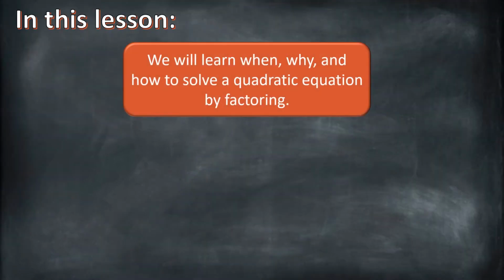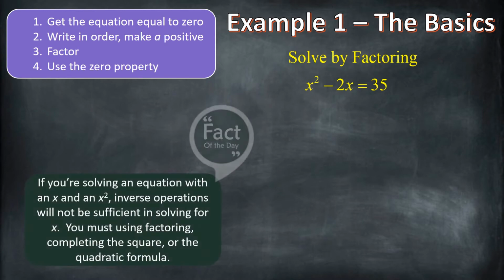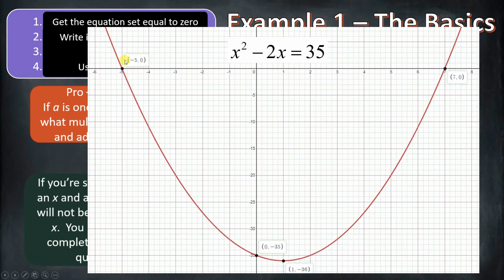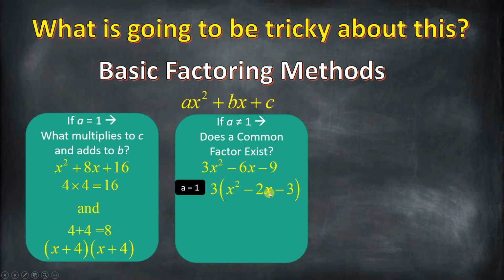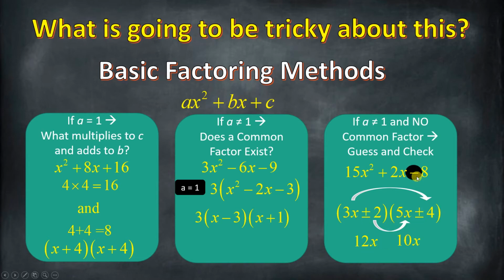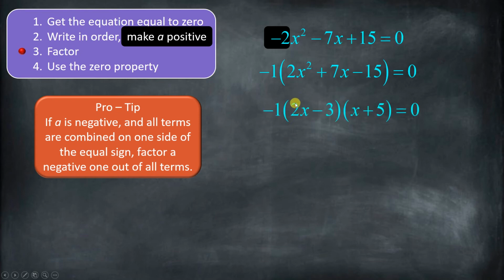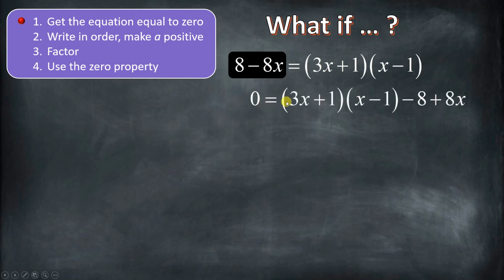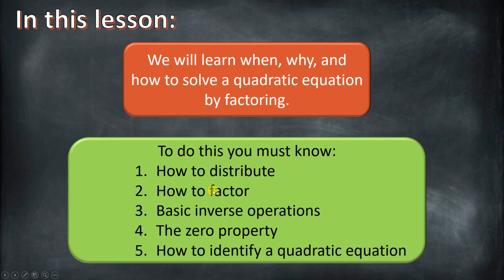Solving Quadratic Equations by Factoring - Pre-Calculus and Algebra 2 - (ONE ERROR IN LAST EXAMPLE)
(NOTE:  The factors in the last example are (x + 3)(x - 1), not (x - 2).  I didn't catch the error until after I uploaded the video!  DOH!!!

In this video you will learn how, when and why to use factoring to solve a quadratic equation.  If you are solid and skilled with (1) identifying a quadratic equation, (2) simple inverse operations, (3) factoring when a = 1 and when a ≠ 1, and (4) the zero property of polynomial functions, then this will be easily accessed information for you.  If you’re unsure whether you’re up to speed on those topics, read through this first as there are some explanations that might refresh your memory.

To download the PowerPoint used to make this video, please